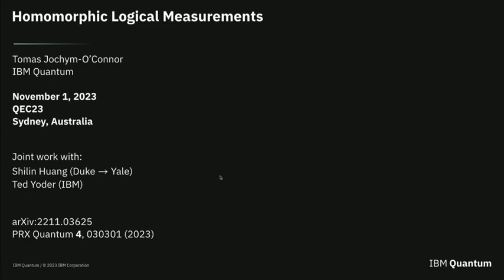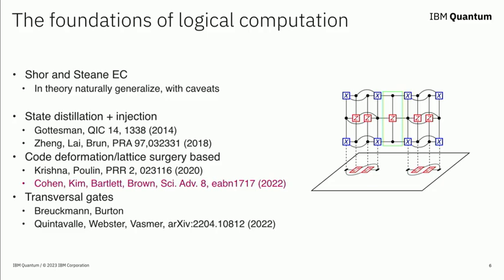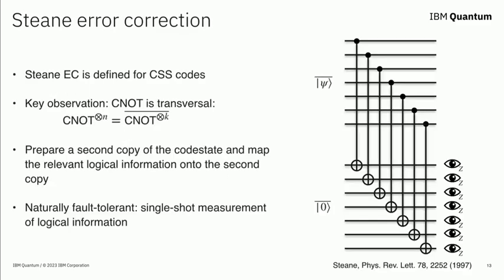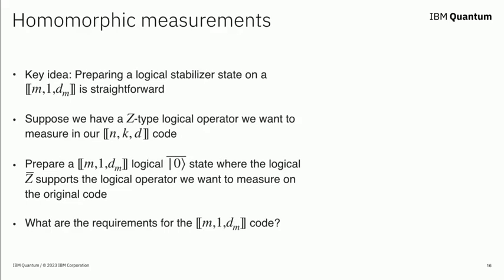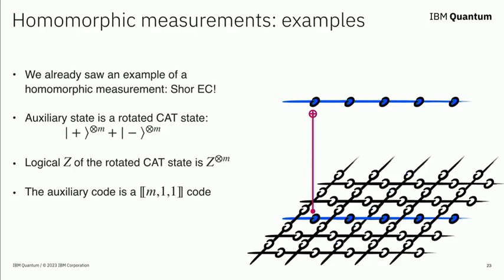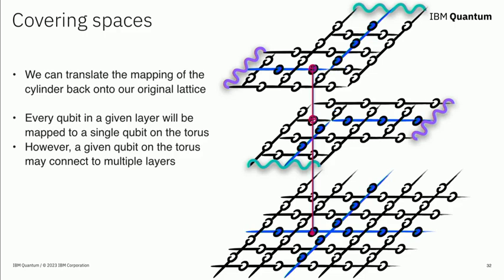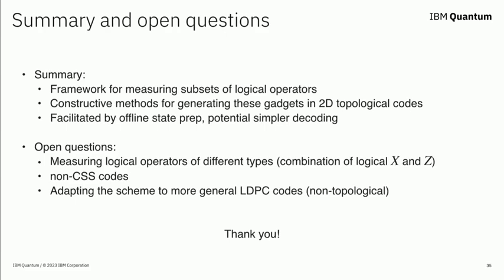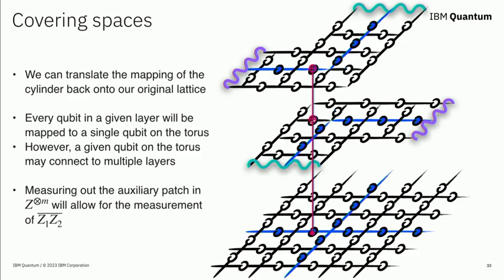3.5 Tomas Jochym O'Connor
Homomorphic Logical Measurements - Shilin Huang, Tomas Jochym-O’Connor and Theodore Yoder